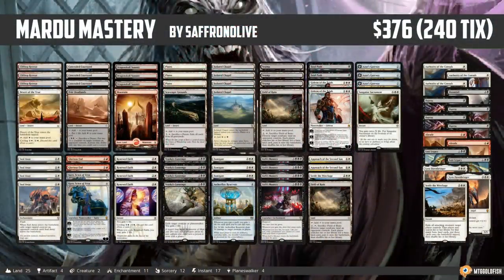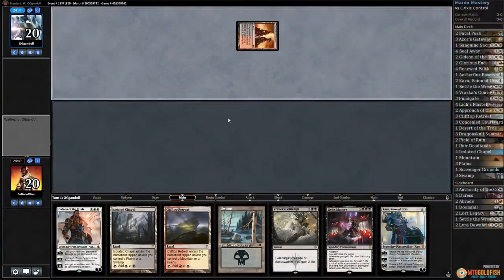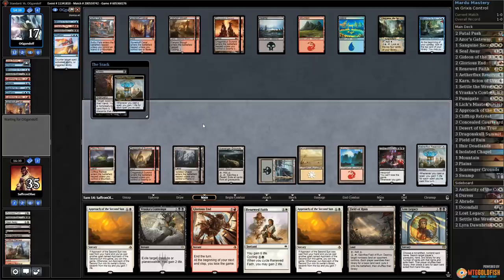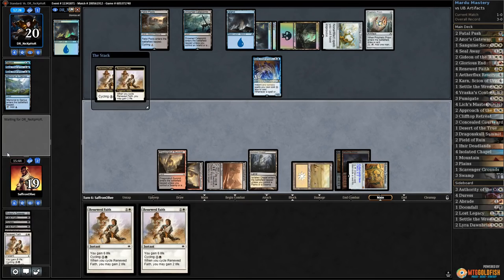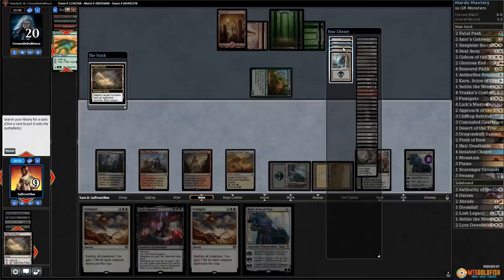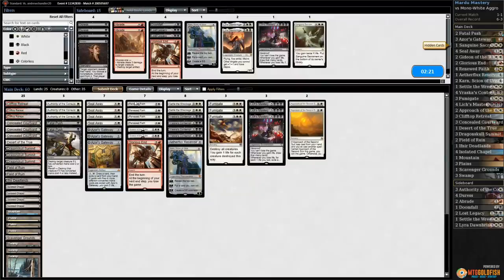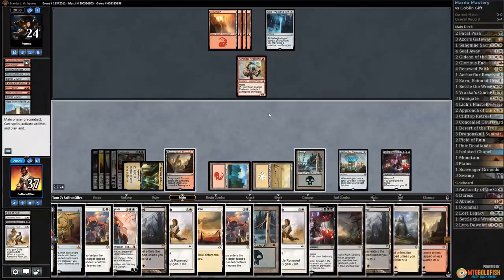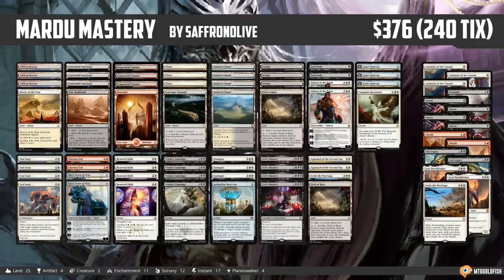Against the Odds: Mardu Mastery (Standard)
Last week, we had an all-Dominaria Against the Odds poll, and in the end, there was no doubt which card came out on top: not only did Lich's Mastery win, but it also crushed the competition by getting over 3,000 votes (which I believe is the most votes any Against the Odds card has ever received!). As a result, we are heading to Dominaria Standard this week to see how many different ways we can use the legendary black enchantment. While our main goal is to gain a ton of life (and thereby draw a ton of cards), we also have some tricks to take advantage of the fact that we can't lose the game with a Lich's Mastery on the battlefield! What are the odds of winning with a deck built around Lich's Mastery in Dominaria Standard? Let's get to the video and find out!

Games: 7:49